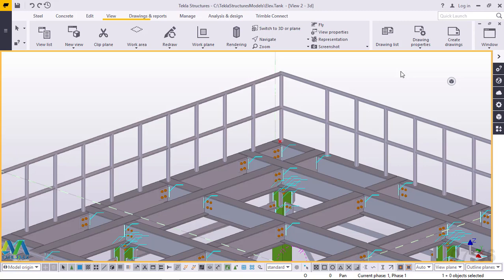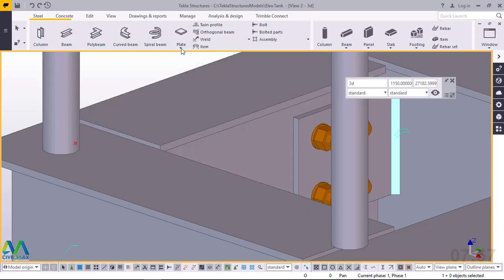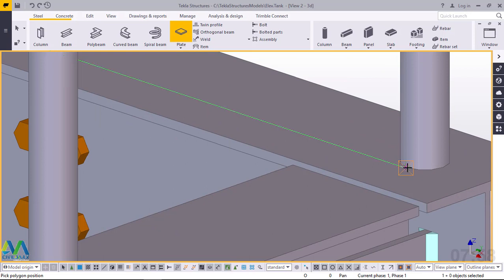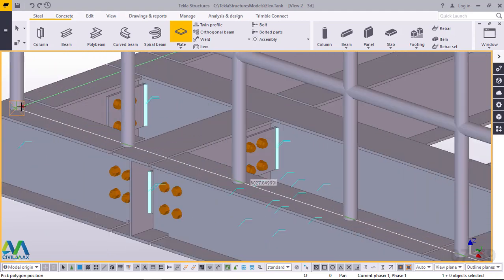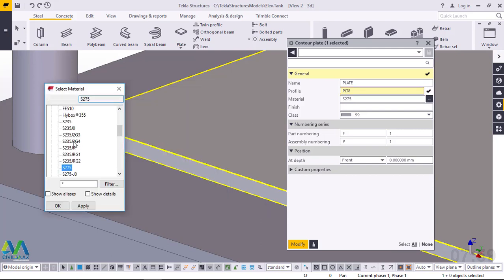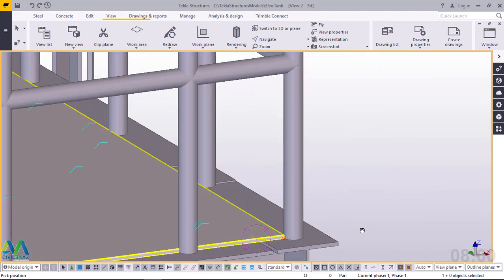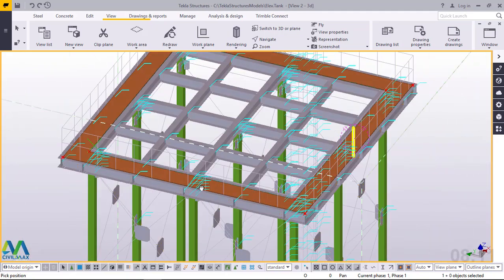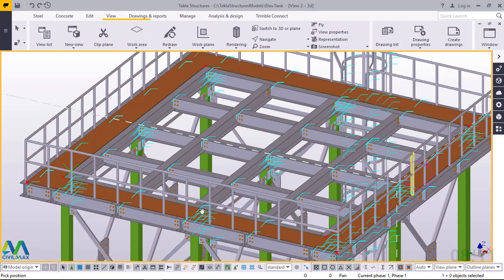How to Create Tank Tower Platform Walkway | Tekla Strucures